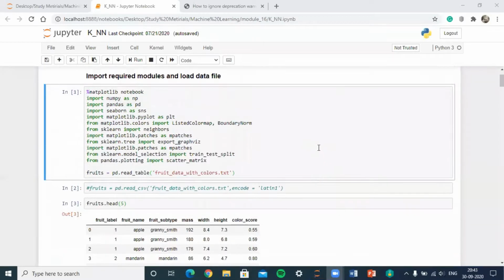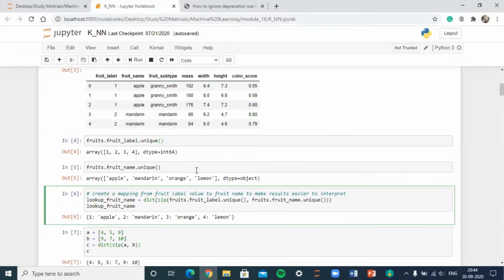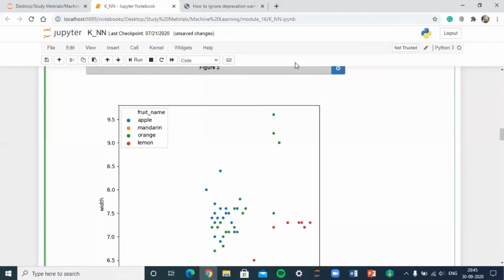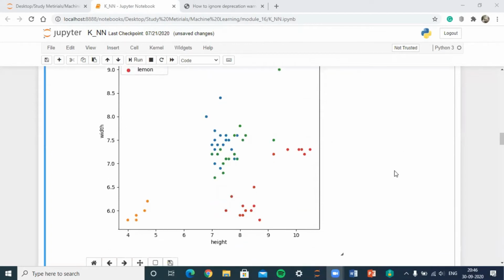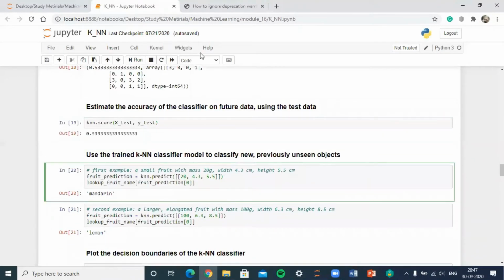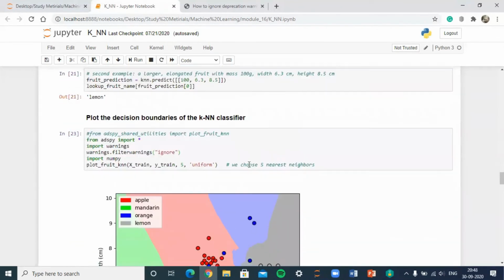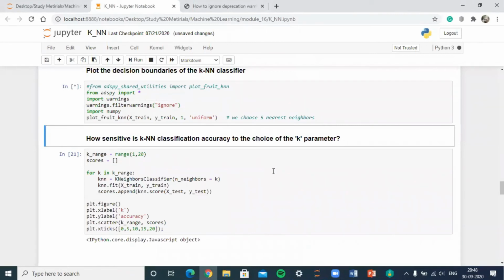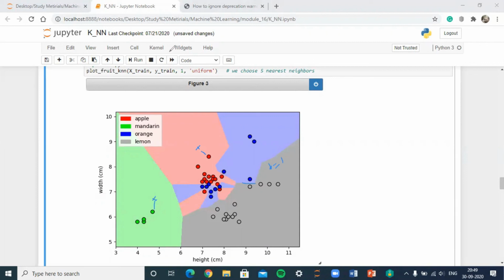KNN Algorithm using Python | How KNN Algorithm Works | Machine Learning & Data Science Course - ICSS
The k-nearest neighbors (KNN) algorithm is a simple, easy-to-implement supervised machine learning algorithm that can be used to solve both classification and regression problems.

This KNN Algorithm tutorial (K-Nearest Neighbor Classification Algorithm tutorial) will help you to understand what is KNN, why do we need KNN, how do we choose the factor 'K', when do we use KNN, how does KNN algorithm work and you will also see a use case demo showing how to predict whether a person will have diabetes or not using KNN algorithm.

Now lets deep dive into this video to understand about KNN algorithm and how does it actually works.